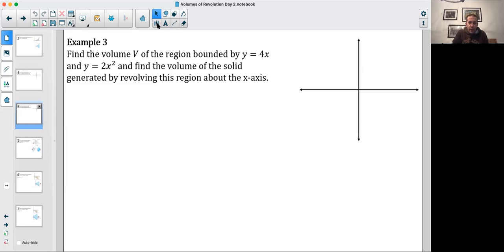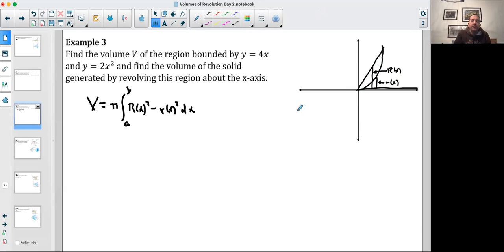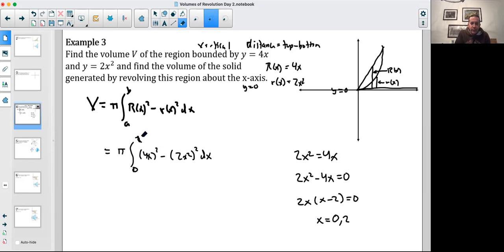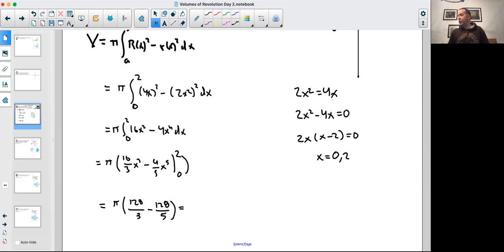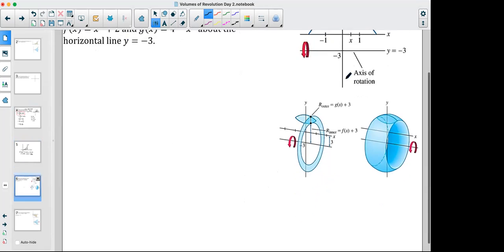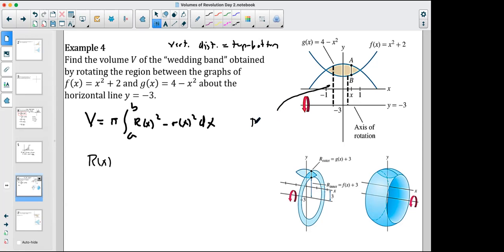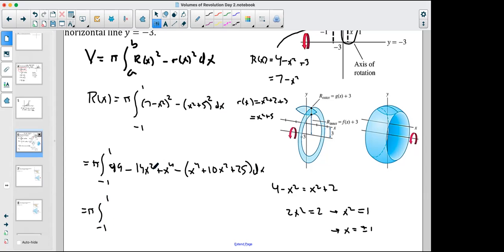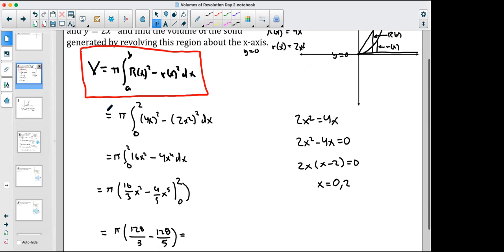Volumes of Revolution Day 2 Part 1